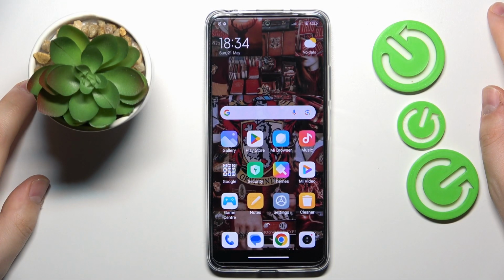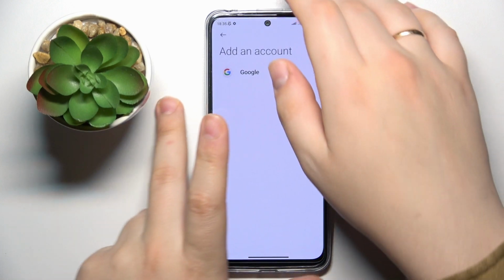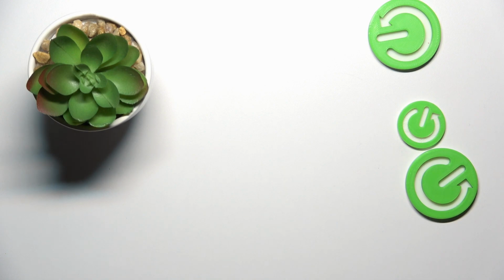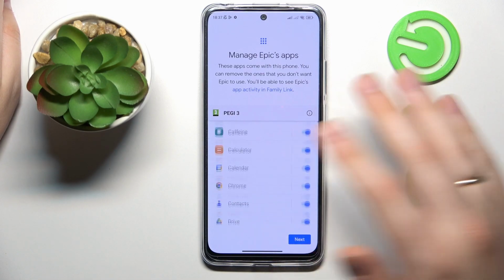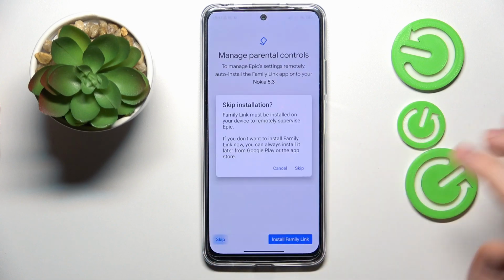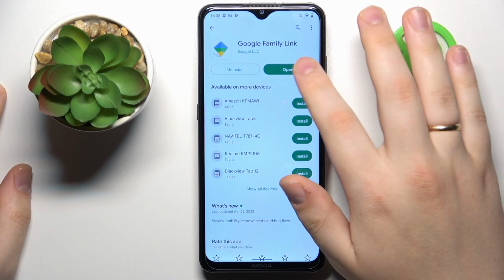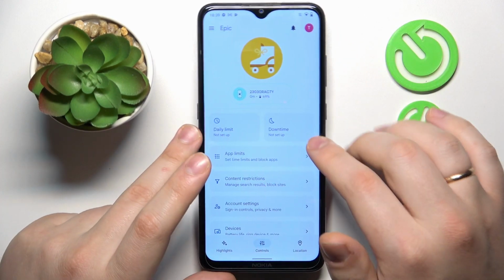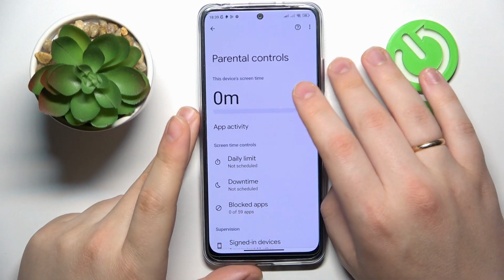How To Set Up Parental Controls On Xiaomi Redmi Note 12S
In this video tutorial, you will learn how to set up parental controls on your Xiaomi Redmi Note 12S smartphone. Parental controls are essential for ensuring a safe and age-appropriate digital environment for your children. The video will guide you through the steps to access the parental control settings on your Redmi Note 12S and configure restrictions and safeguards for various content and app usage.

Setting up parental controls on Xiaomi Redmi Note 12S
Parental control tutorial for Redmi Note 12S
Configuring restrictions on Redmi Note 12S
App locks on Xiaomi Redmi Note 12S
Restricting access to websites on Redmi Note 12S
Managing screen time limits on Xiaomi Redmi Note 12S